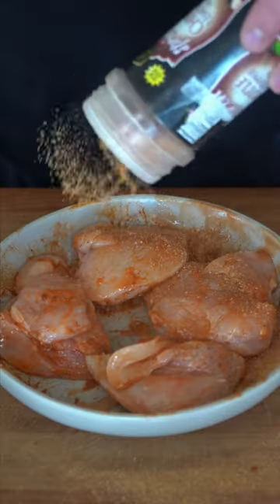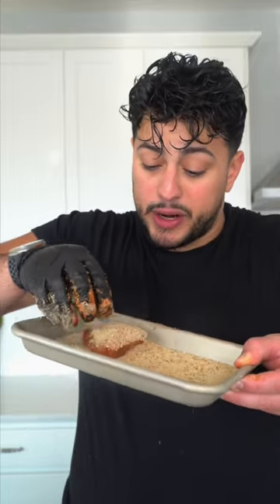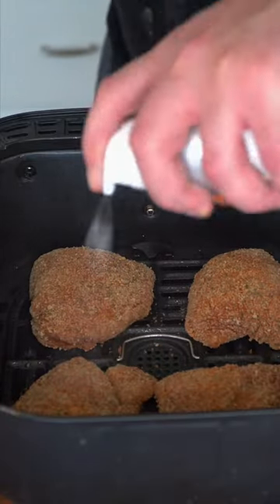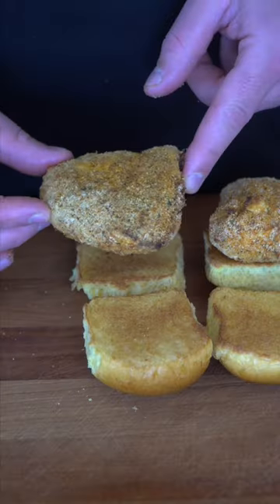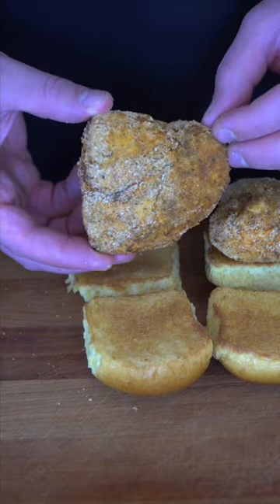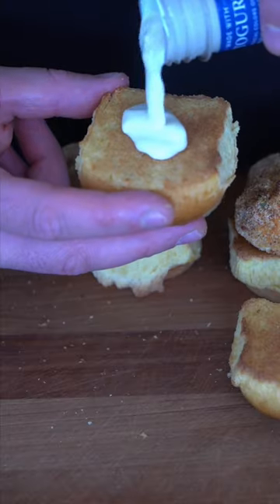Buffalo Chicken Sandwiches For Weight Loss | The Golden Balance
Buffalo Chicken Sandwiches For Weight Loss 😈

4 sandwiches-
4 buns of choice
2 chicken breast fillets
1/4 cup hot sauce
2/3 cup Italian or panko bread crumbs (make sure they’re fine)
Finish with blue cheese or lite ranch and pickles